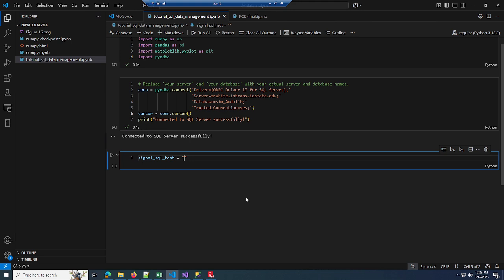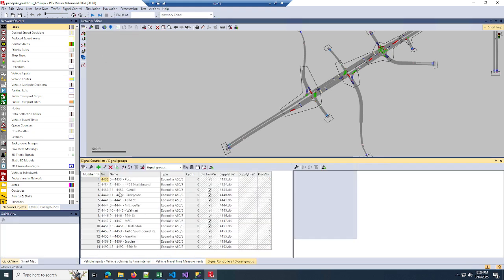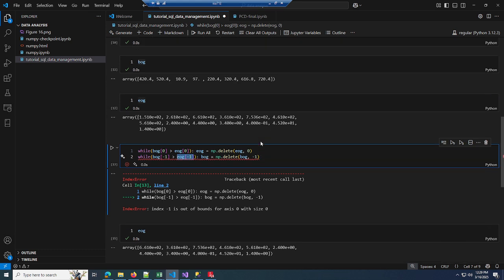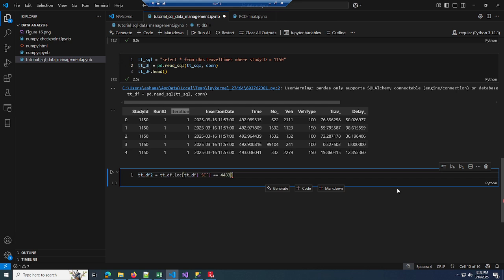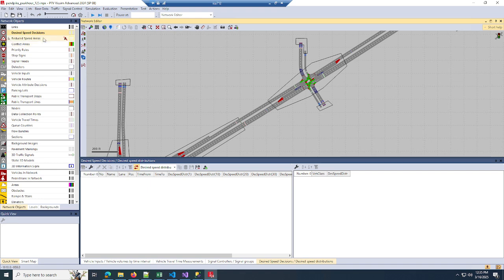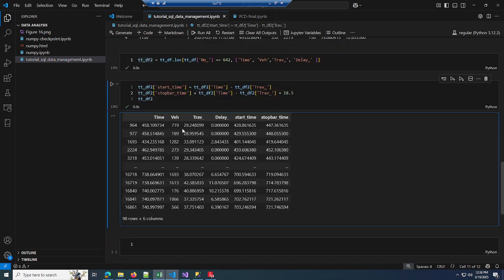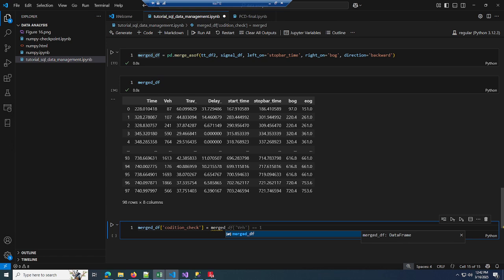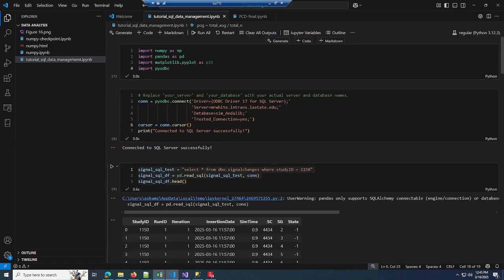PTV VISSIM save evaluation results to SQL SERVER and analyze the data Part 3